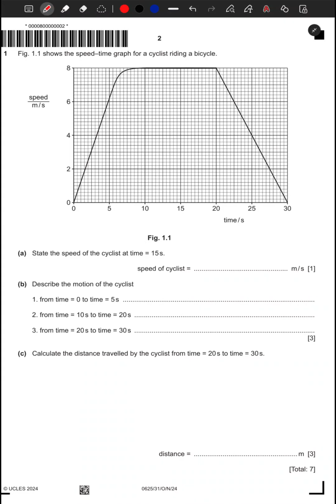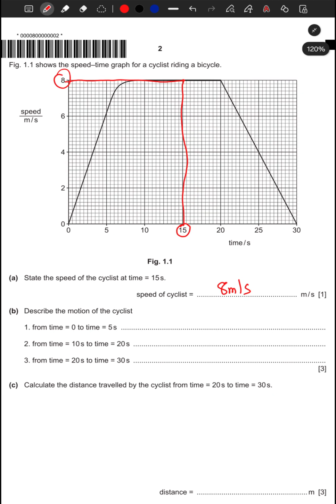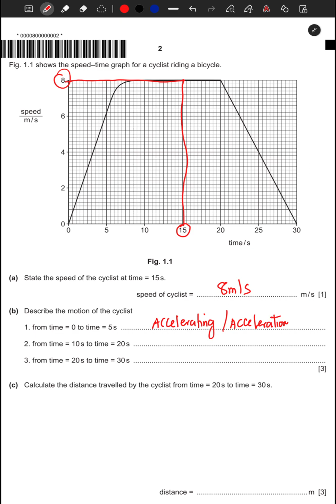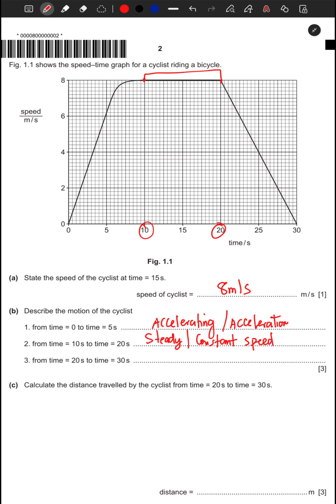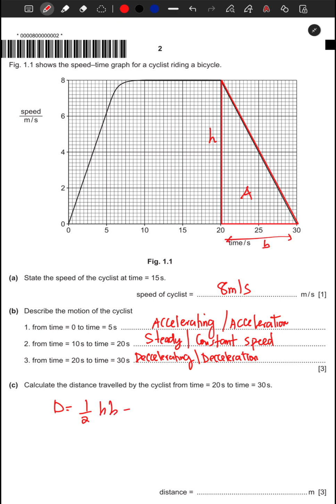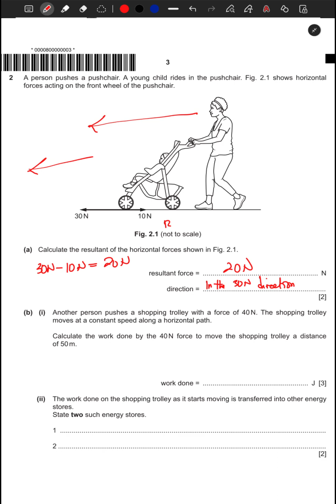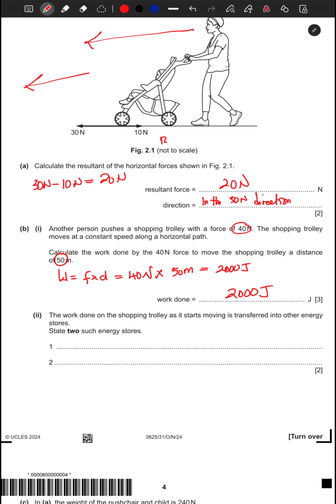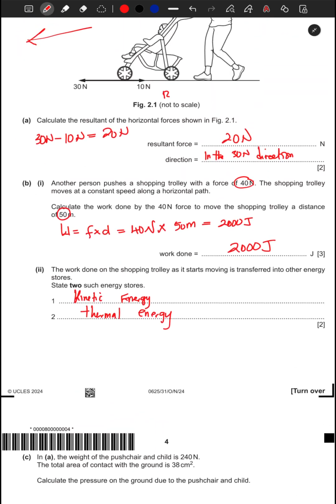MOTION AND FORCES : PHYSICAL SCIENCE